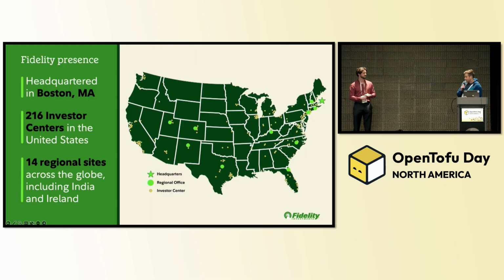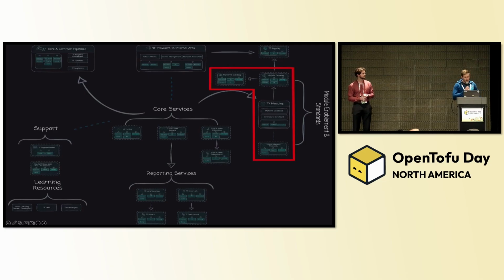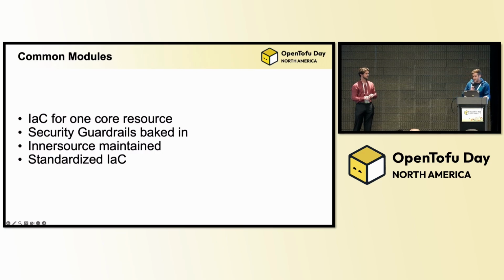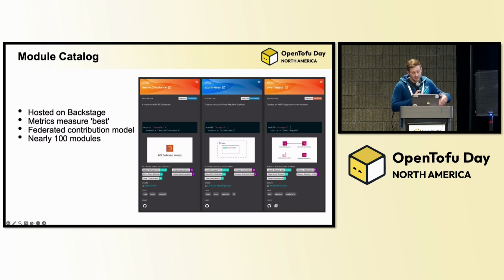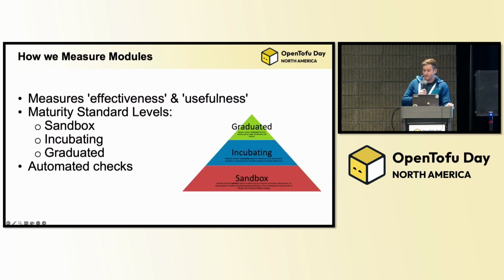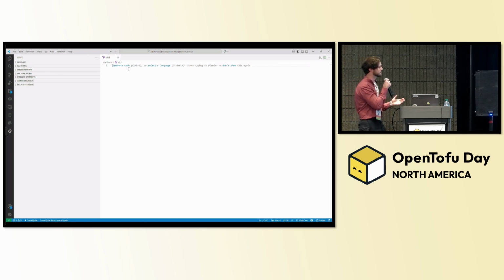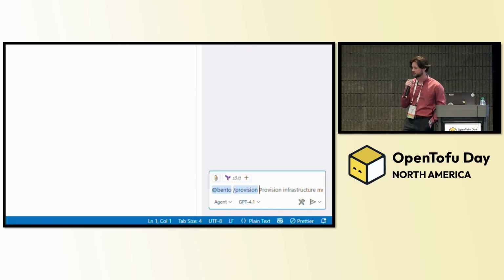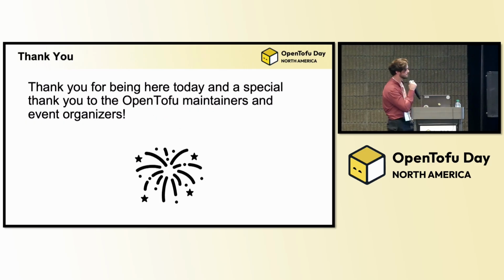Curating OpenTofu Modules & Patterns - Douglas Flagg & Connor Carroll, Fidelity Investments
It's often too easy to informally share IaC source. At scale, this practice may lead to dependencies on unmaintained code. To address this, we’ve introduced standards for sharing of modules and patterns to give users transparency on module usage, maintenance and function. Transparency is achieved through a maturity rating, applied to each module and curated by the IaC Platform team.

Through collaboration with module authors and a custom Backstage plugin for module discovery, we enable teams to filter modules by a range of categories, making it easier to find and use reliable modules. Beyond individual modules, we provide module implementations of larger architecture patterns to accelerate delivery.

In this talk will share our approach to managing module sprawl, applying standards and building a culture of inner-source collaboration to ensure sustainable and effective use of Tofu at scale.